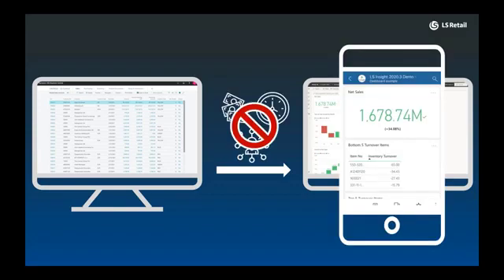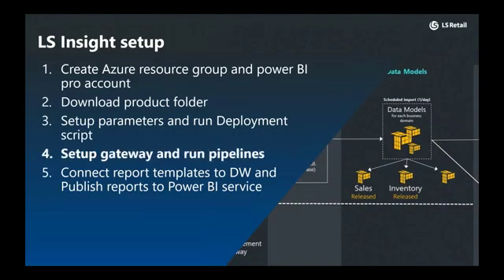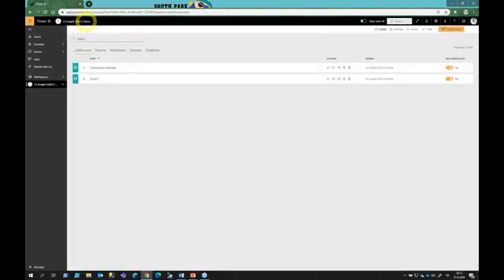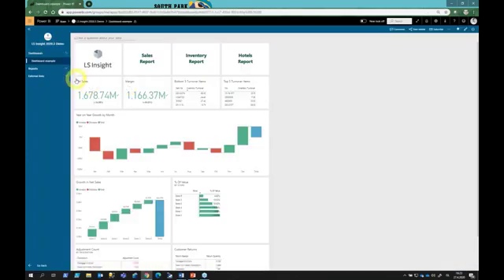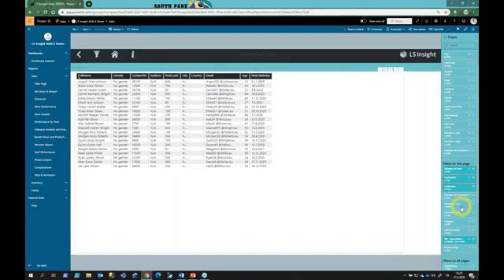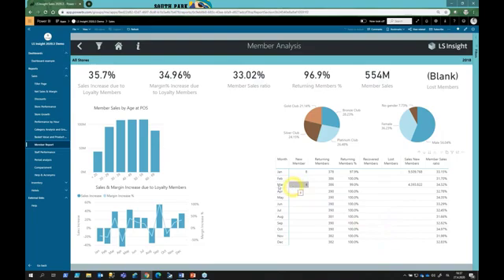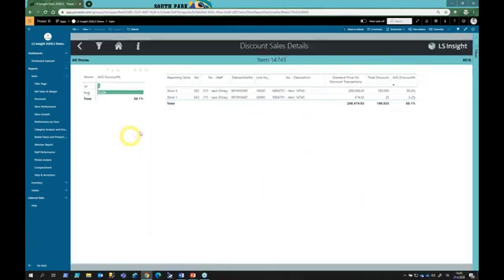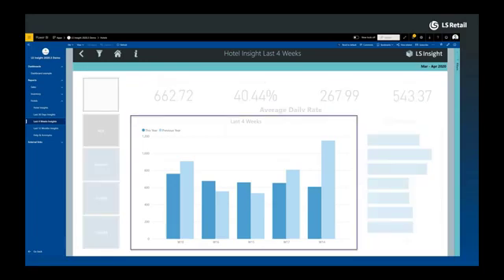18 December 2021